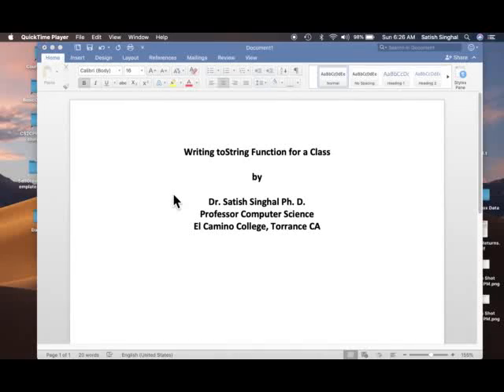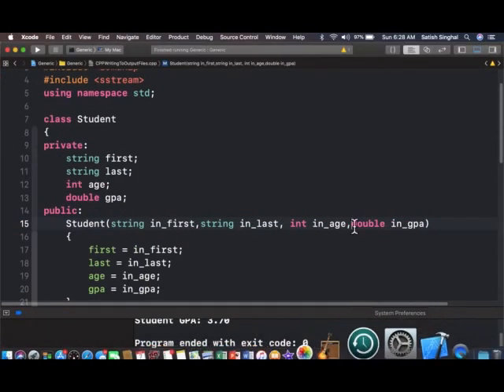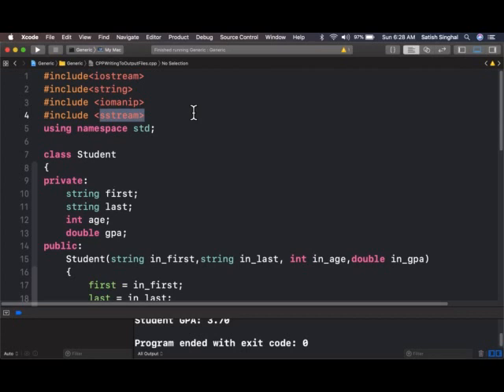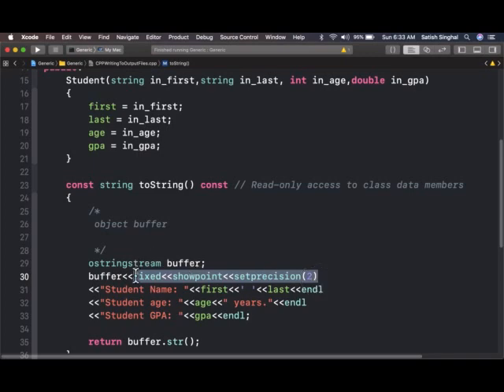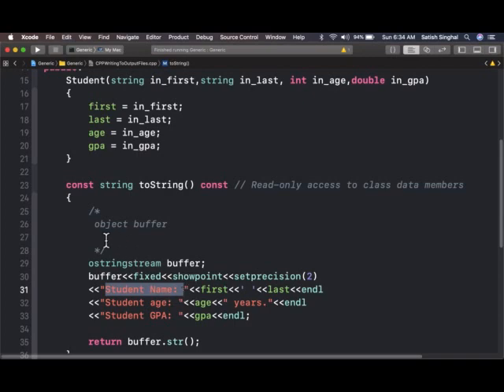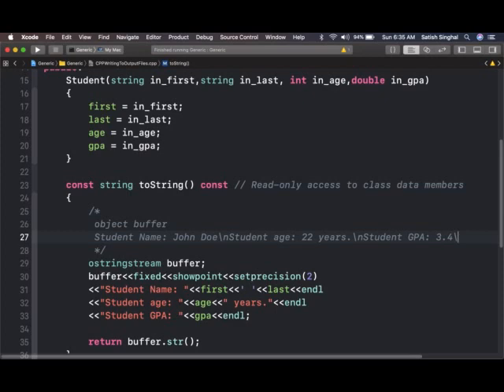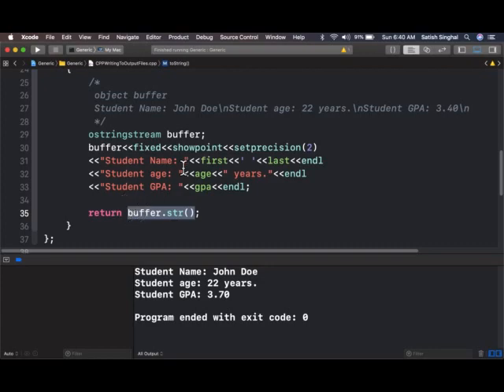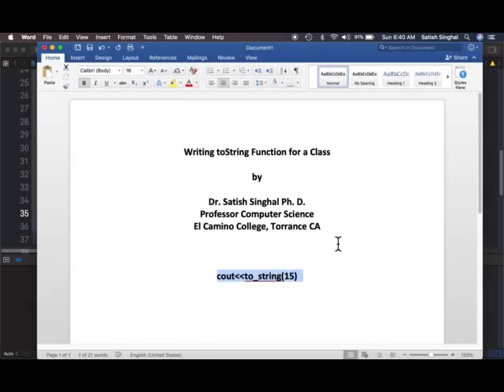toString Function for C++ Classes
toString function, which is standard in Java and C#, can be written for C++ classes and is extremely useful. The string version of the class can be written to console, graphical media (such as textbox) , to database, or to web pages. This empower class as class becomes intelligent to be able to create it's own string version without any code in main function.